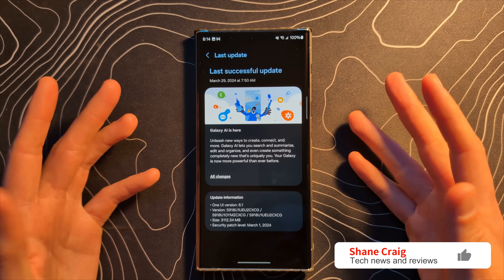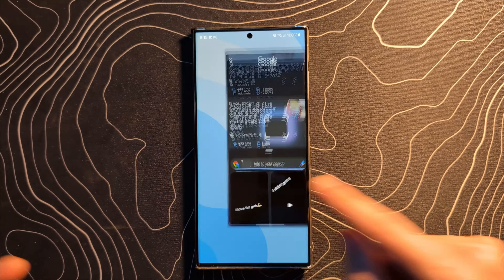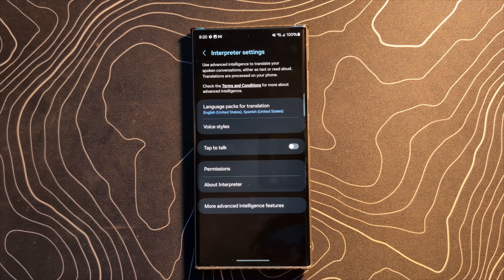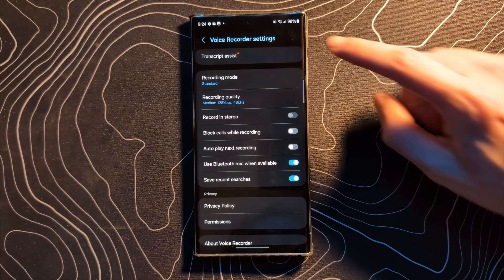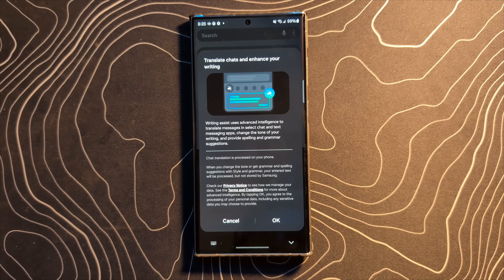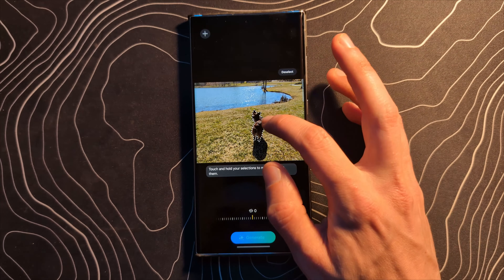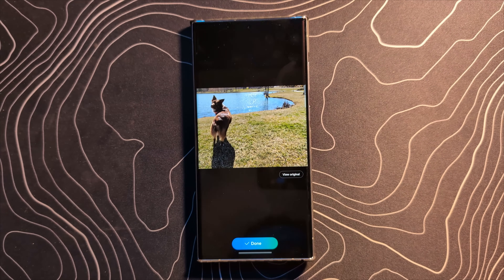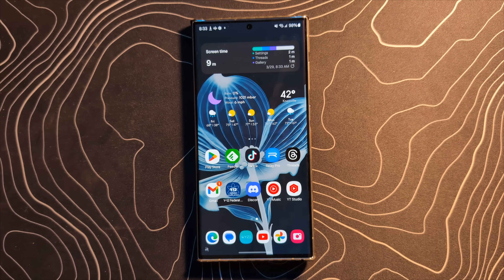Top 9 Galaxy AI Features in One UI 6.1 | HUGE UPDATE!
One UI 6.1 is here 0:00
Circle to Search 0:42
Live Translate 1:24
Translation in Gallery 2:25
Summarize web pages and notes 2:50
Transcript Assist in Recorder 3:33
AI Grammar Check 4:31
Generative Edit 5:23
Generative Wallpapers 7:06
Outro 8:12